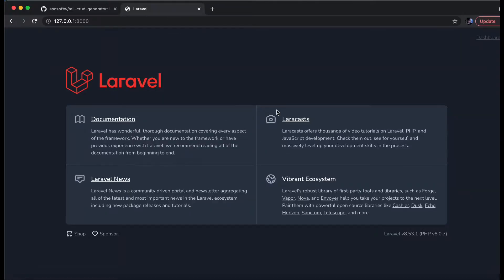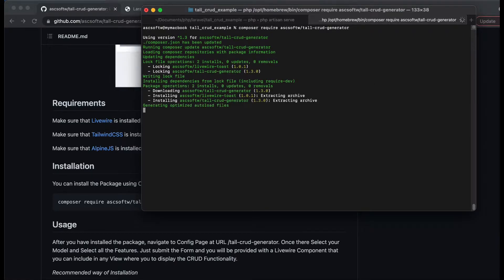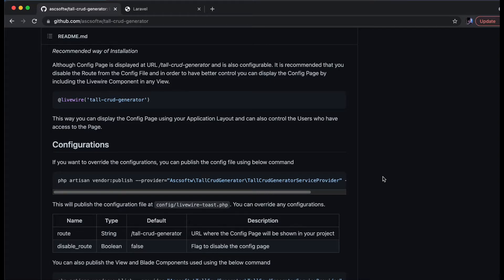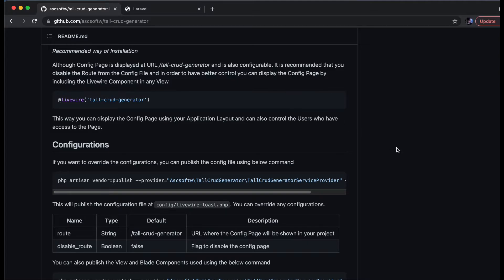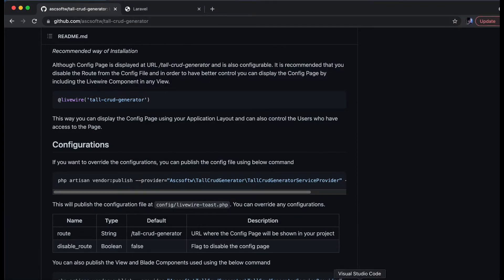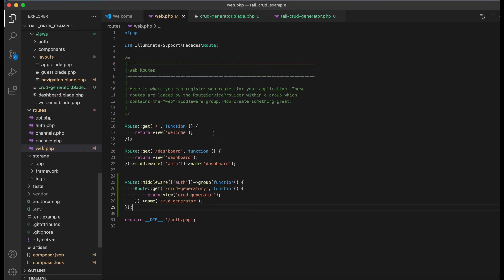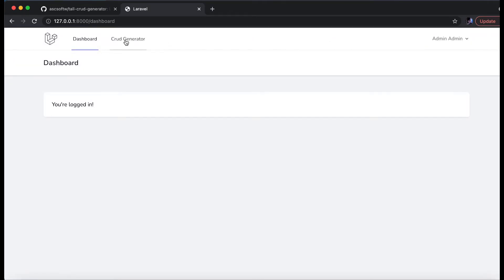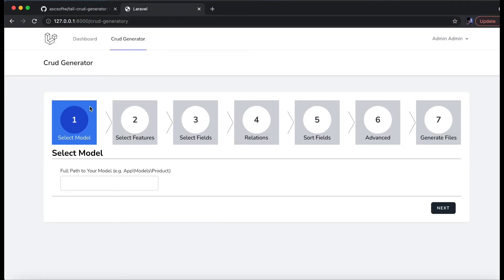Installation of Tall Crud Generator Package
This Video explains how to install the Tall Crud Generator Package.

For more details about the Package and the functionalities it offer,  please check the above Github Page.